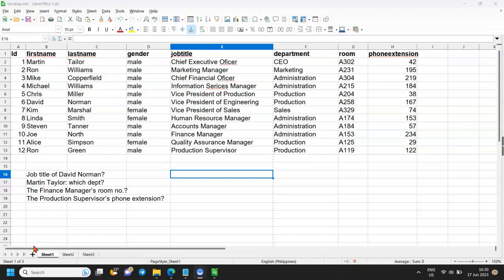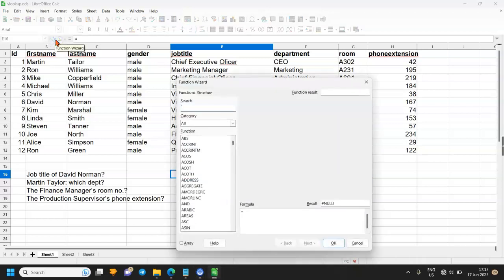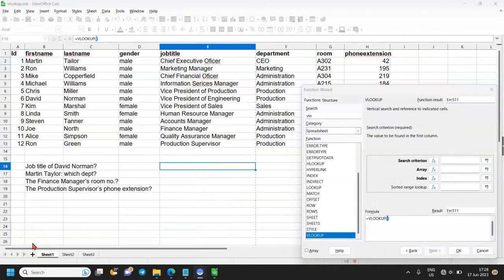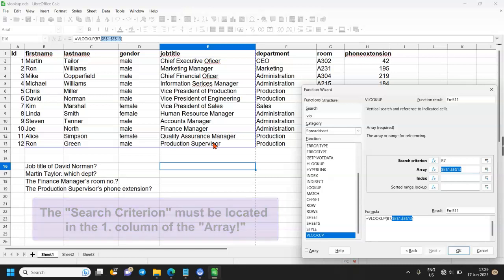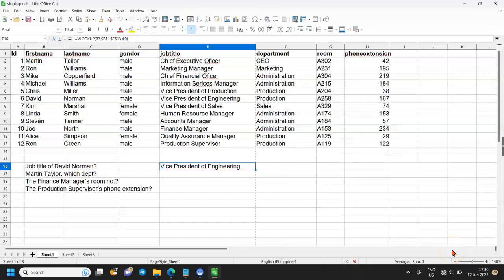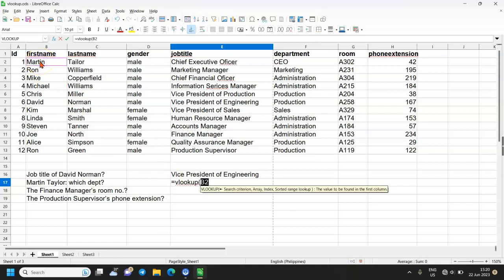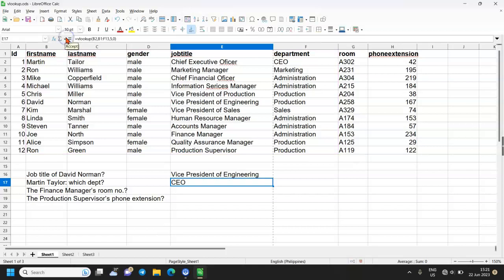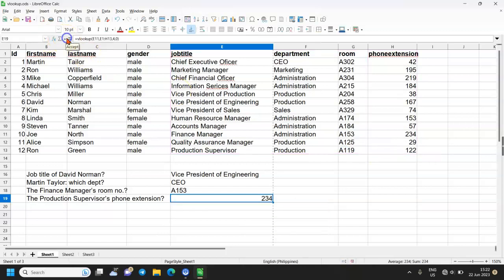How to Use the VLOOKUP Function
In this video, I will show you, how to use the VLOOKUP function to find specific information in your table. Let's get started right away.

Table of Contents:
00:00 Introduction
00:14 Overview
00:42 Using the function wizard
01:23 Entering the parameters into the function wizard
02:57 Entering the parameters "on foot"
04:43 Outro